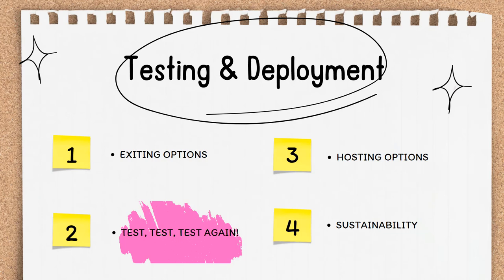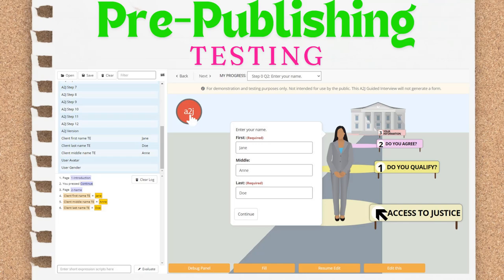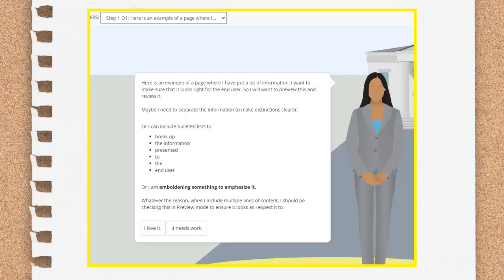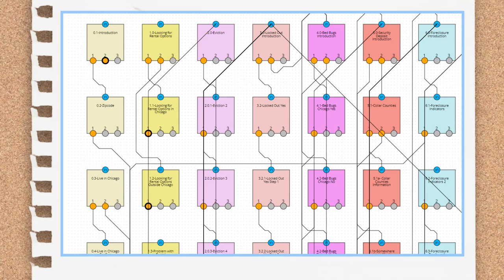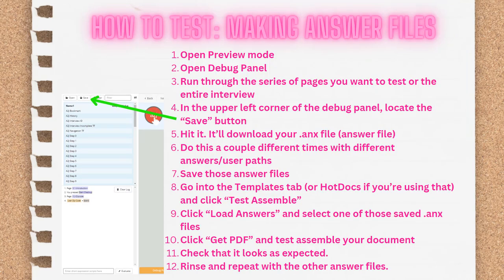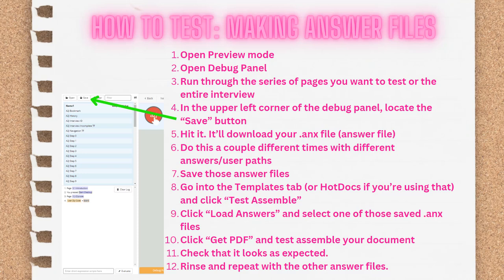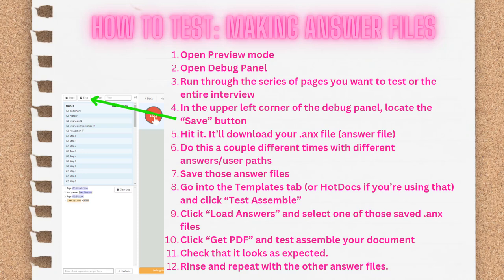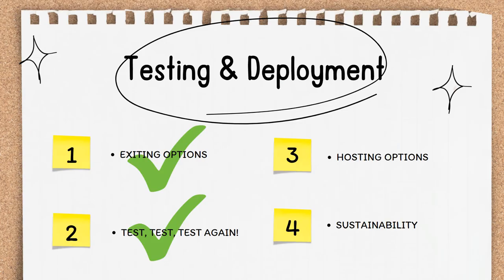A2J Author Training Series: The Importance of Testing (Section 4, Video 2)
This video emphasizes the importance of continuous testing throughout the development of A2J Guided Interviews. It covers various stages of testing, including pre-publishing, authoring, and post-publishing, to ensure a seamless user experience.
Highlights:
- [00:00:00] Introduction to testing
    - Testing starts early in the authoring process
    - It's an ongoing process, not just a final step
    - Ensures the interview functions as expected
- [00:00:50] Pre-publishing phase
    - Create questions and logic statements
    - Test in preview mode
    - Review and adjust logic if needed
- [00:01:16] Authoring phase
    - Test different iterations and paths
    - Ensure questions are clear and well-formatted
    - Avoid errors and dead ends
- [00:02:09] Template testing
    - Create answer files for testing
    - Test templates in preview mode
    - Ensure answers align with expectations
- [00:03:29] Post-publishing phase
    - Test the interview on the host server
    - Mimic the end user's experience
    - Ensure a quality product before release